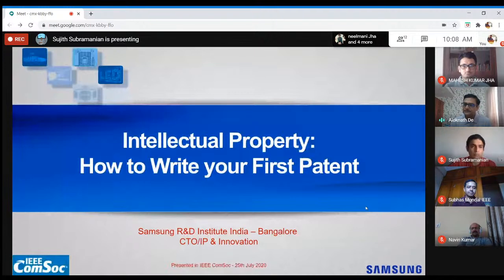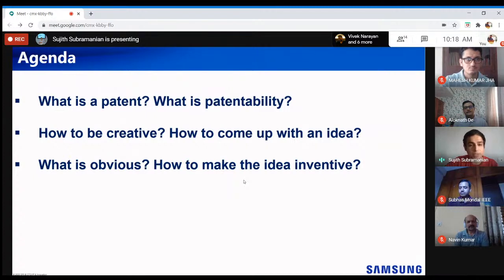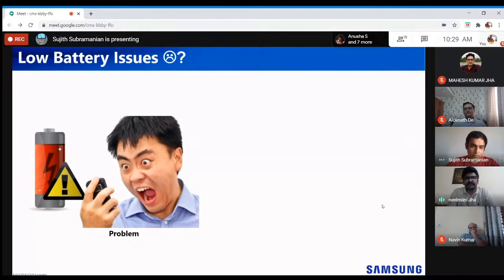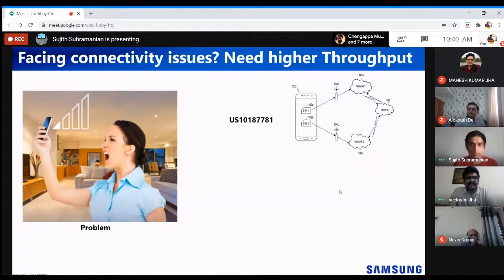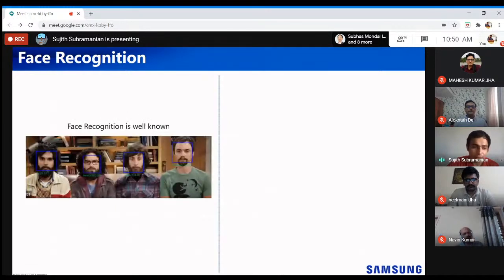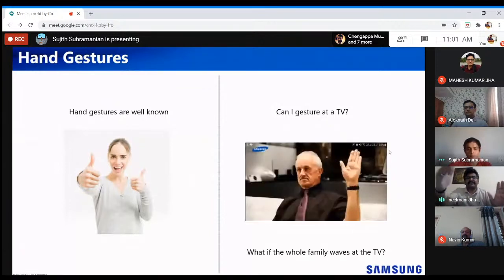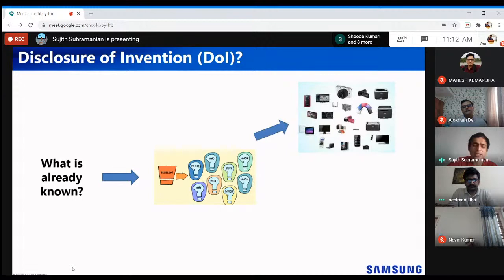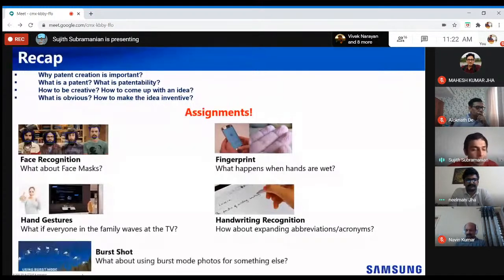IEEE COMSOC Bangalore half day workshop on writing your first patent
This half day workshop is to help the inventors file their first patent